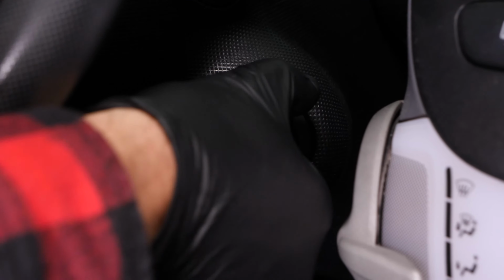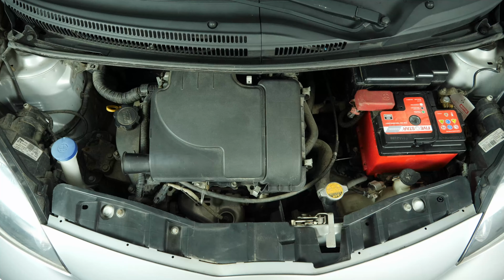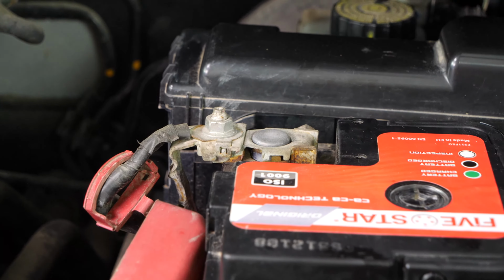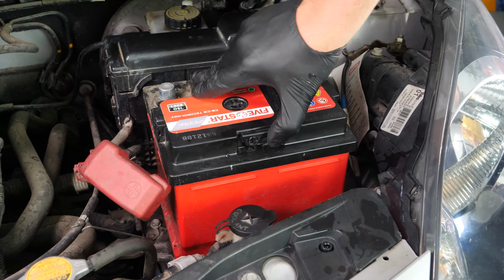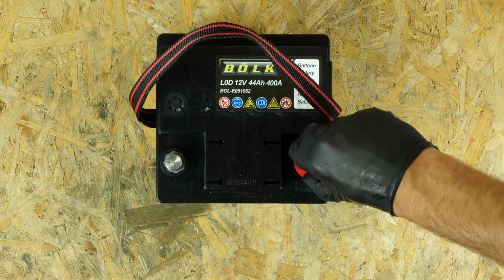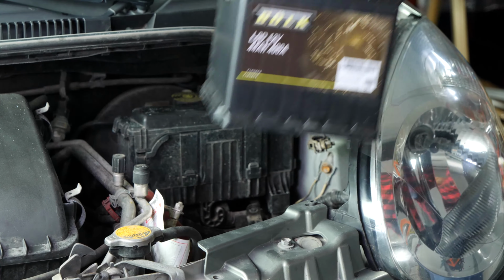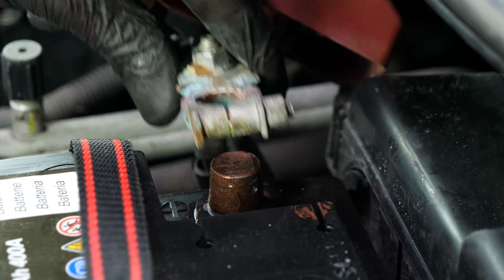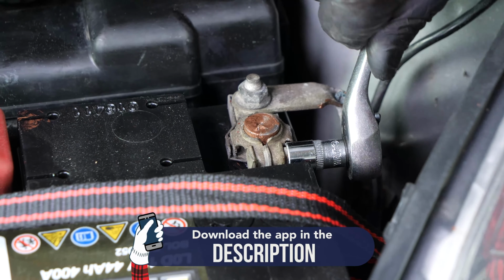How to replace the car battery Aygo mk1 1.0 🔋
Battery on a Toyota Aygo 1.

Needed tools:
-💣🤖🏆The complete toolbox recommended by UseTool EN to repair your Aygo 1

- Socket wrench + extender
- Sanding paper
- 10mm socket
- 13mm socket

🔝💪Safely lift your Aygo 1 with the hydraulic jack and axle stands recommended by UseTool EN 💪🔝

🚗📢💡 RESOURCES 💡📢🚗

Usetool's warnings
- Always remove the (black) negative terminal ("ground") first.

- When reinstalling the battery, always put the positive (red) terminal back in first.

- Never press the battery against you.

- Generally speaking, use extreme caution when handling a car battery.

0:00 Intro
0:17 Remove the battery
1:30 Install the new battery